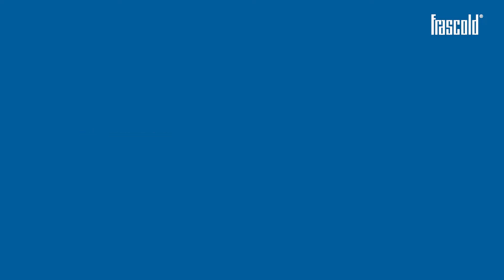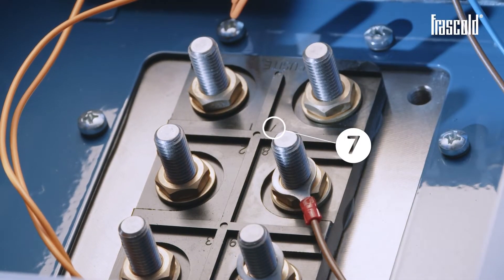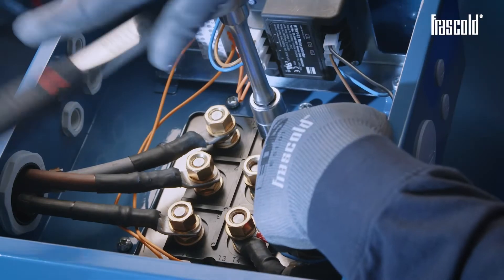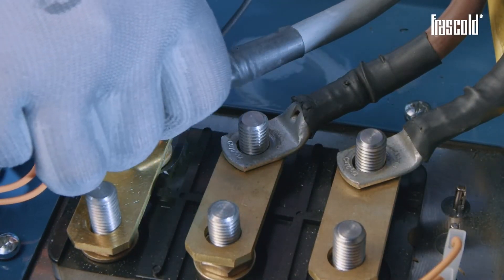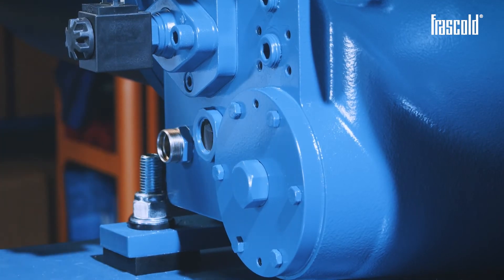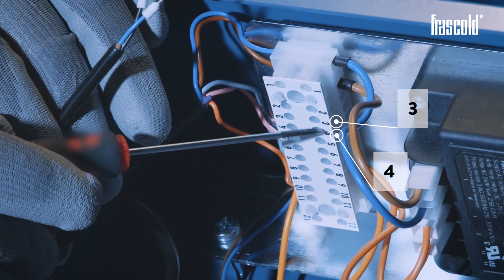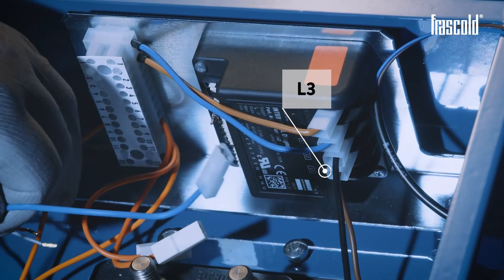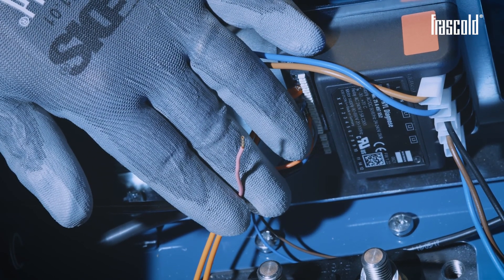Frascold - How to connect electrical cables - CX0 and FVR-H/L 200-380 compressors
Discover how to connect electrical cables of the Frascold CX0 and FVR-H/L from 200 to 380 m³/h compressors.

In this video you will find the following sections:

1. Compressor label check
2. Check of the supply status
3.How to make the PWS electrical connection on CX0 and FVR-H/L from 200 to 380 m³/h compressors
4. How to make the DOL electrical connection on CX0 and FVR-H/L from 200 to 380 m³/h compressors
5. Temperature probe wiring for CX0 and FVR-H/L from 200 to 380 m³/h compressors
6. Level switch installation on CX0 and FVR-H/L from 200 to 380 m³/h compressors.
7. Flow switch wiring on CX0 and FVR-H/L from 200 to 300 m³/h compressors
8. How to electrically connect Kriwan Diagnose on CX0 compressors.